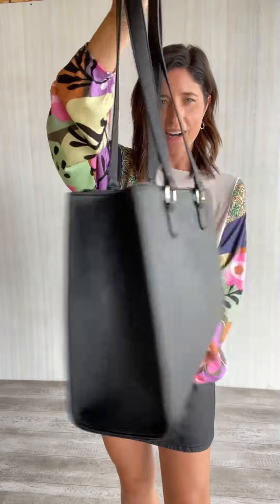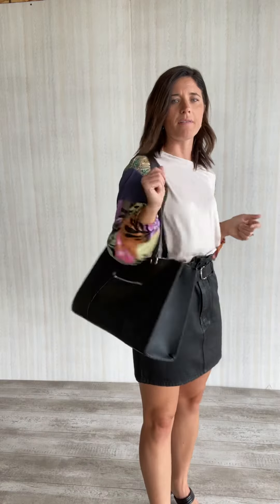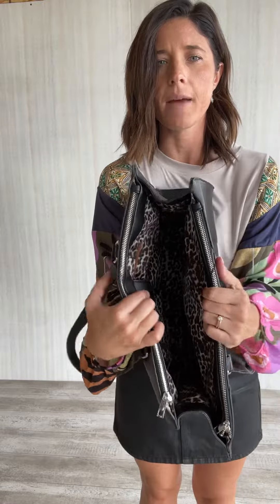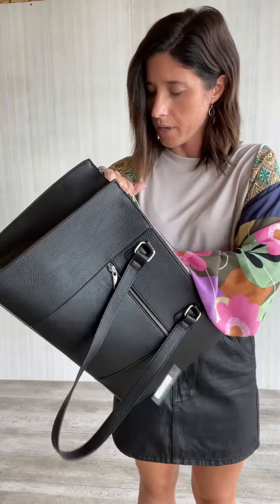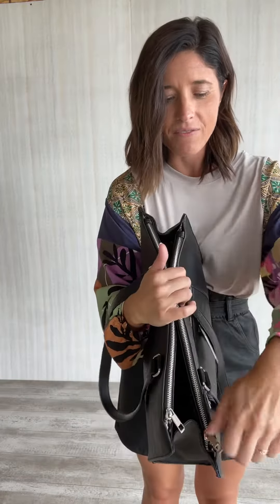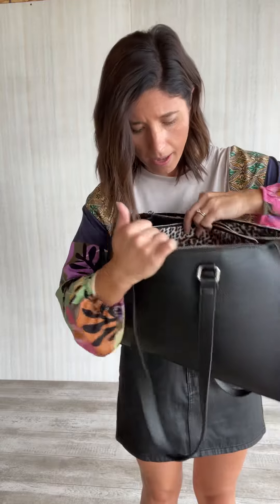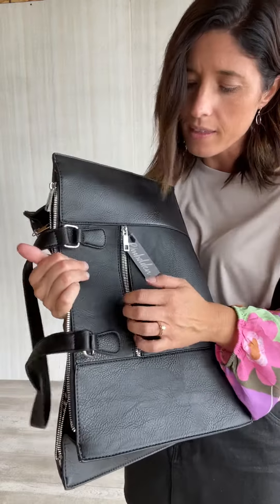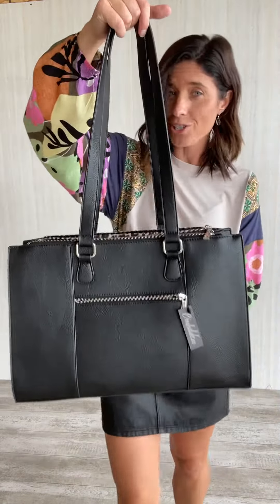Black Madeline Tote | Perfect Bag for Work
This Black Madeline Tote vegan leather bag is perfect for work! Designed to fit most laptops (made to fit our Black Laptop Bag perfectly) and includes both a top handle and a long shoulder strap for easy carrying. Zipper pocket on the outside of the bag and the inner part of the bag includes 3 compartments; the middle open compartment and then 2 on the side which zip up. Silver hardware and cute leapord lining. See the video for all the details!

Dimensions: 17"W x 11"H x 4.75"D.